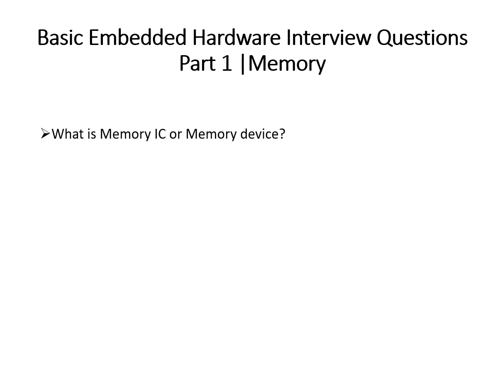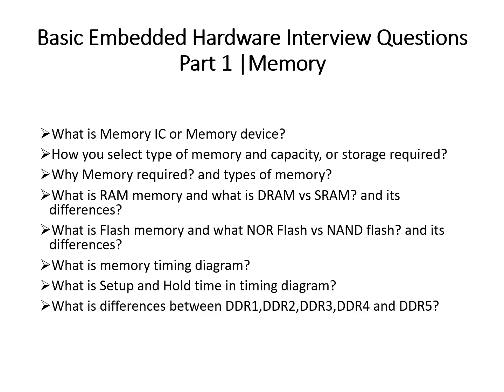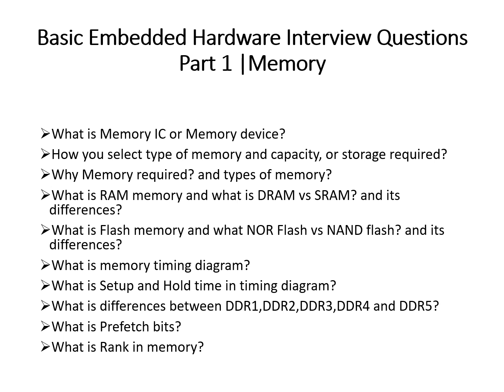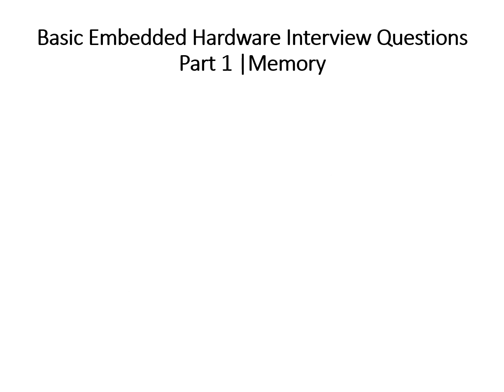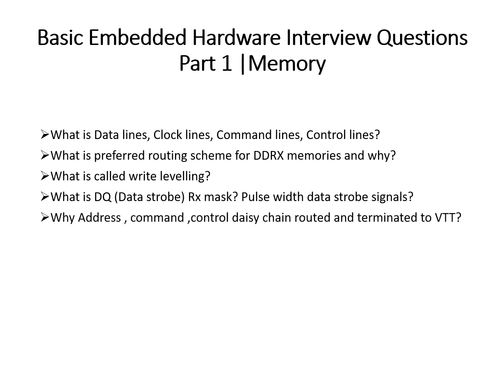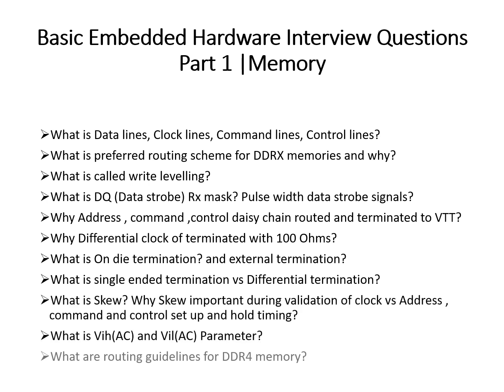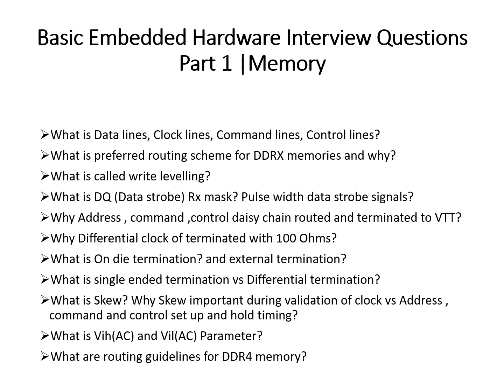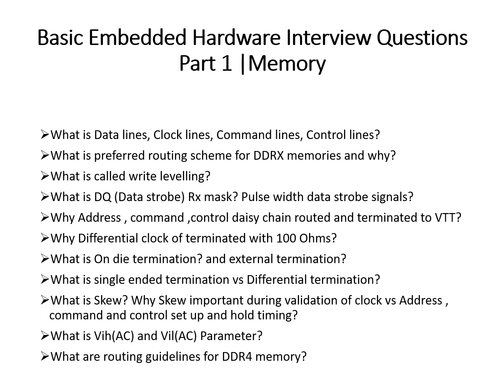Basic Embedded Hardware Interview Questions Part 1 Memory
Embedded Electronics Hardware Design Engineer interview questions : Memory Interfaces